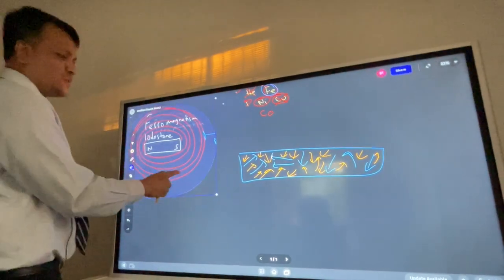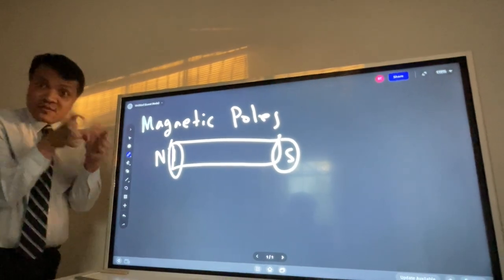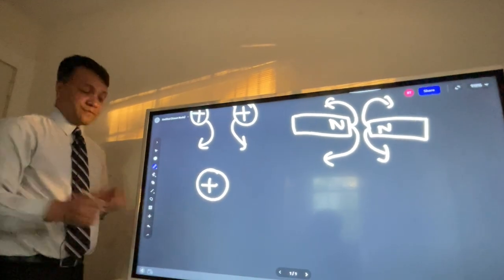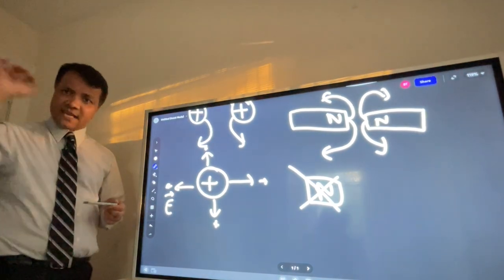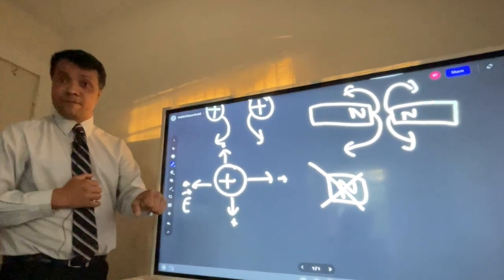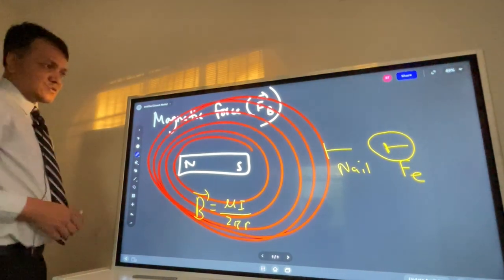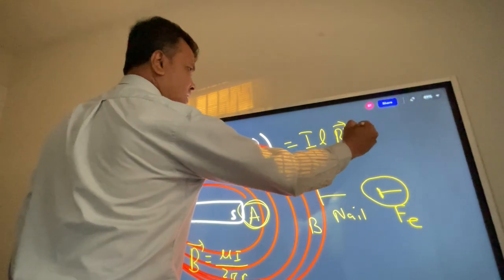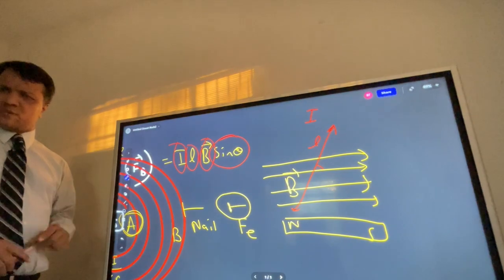Intro to Magnet